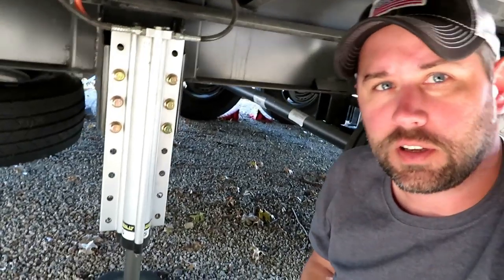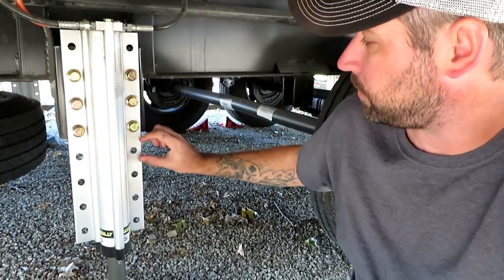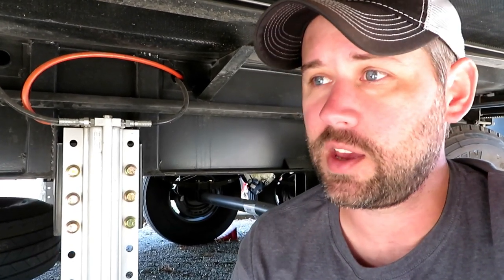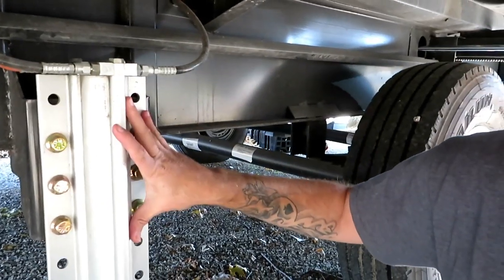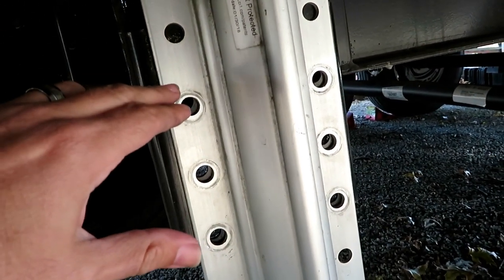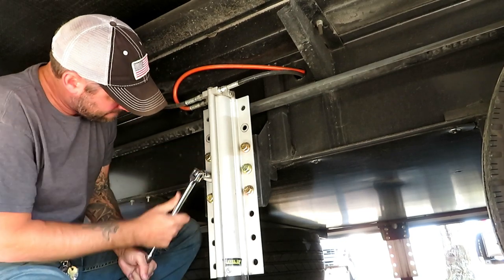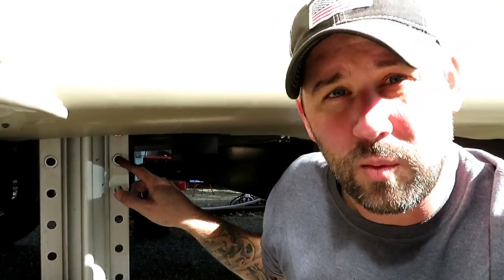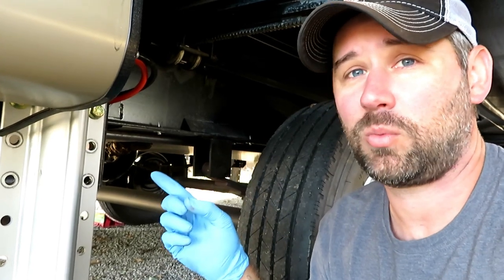Avoid an RV Disaster! (How to adjust your RV Leveling Jacks)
Our RV leveling jacks have bottomed out more than once while driving. This could be another RV disaster. Luckily, it is easy to adjust them and avoid an issue.

A percentage of everything we earn goes toward helping Veterans in need. Here is how you can help us help Veterans:
1. Watch our videos
3. Like our videos 👍
4. Share our videos
6.
9. Donate on PayPal (100% of funds through PayPal go directly to Veterans) (Scroll down to PayPal and click on the Donate button.